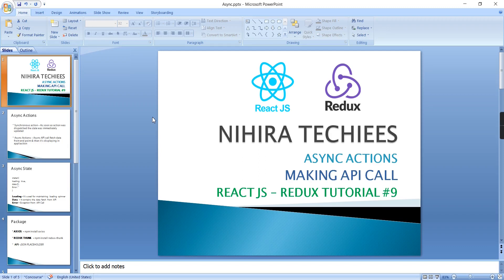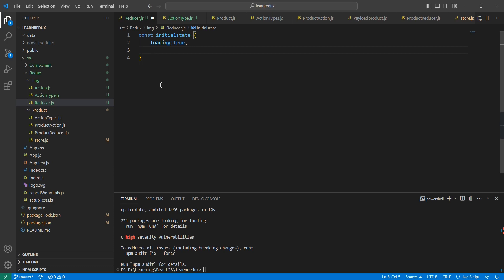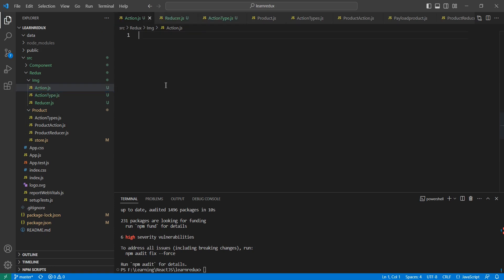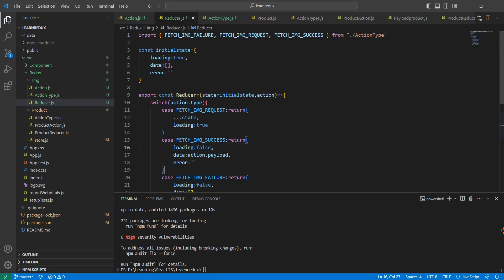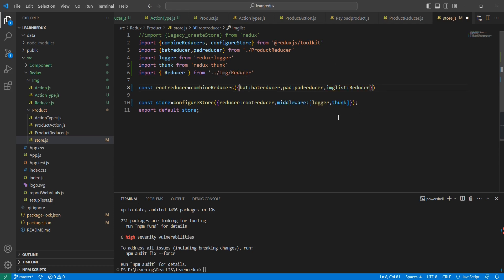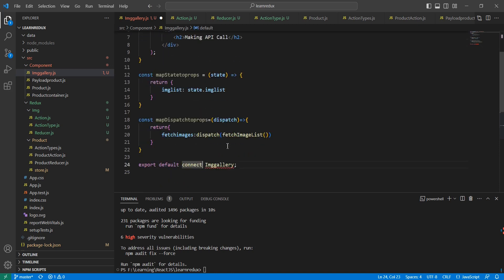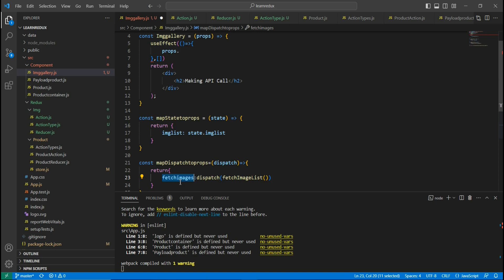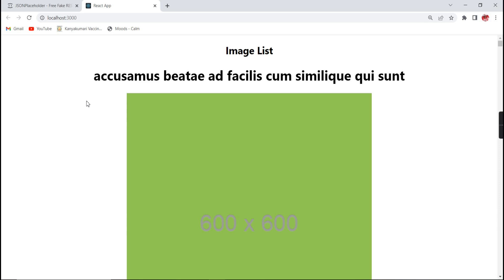Making API Call in React Redux | axios & redux-thunk | Async Actions |React Redux Tutorial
This is the part 9 video React Redux series. It explains Making  API Call in React Redux